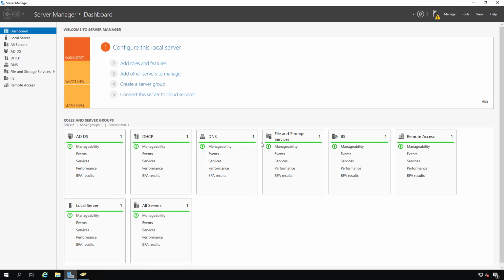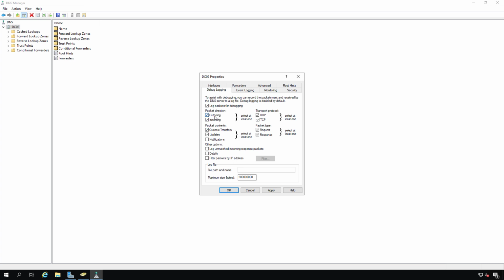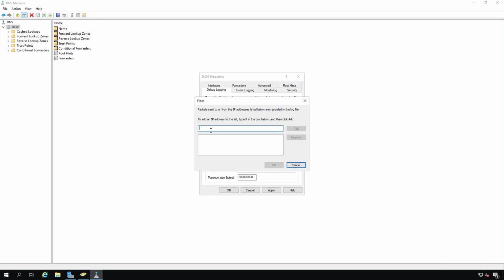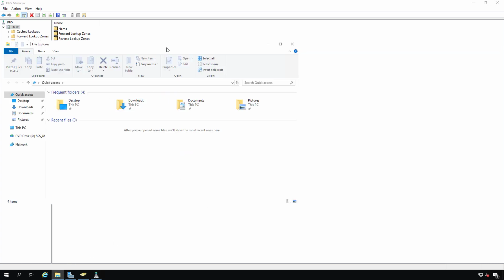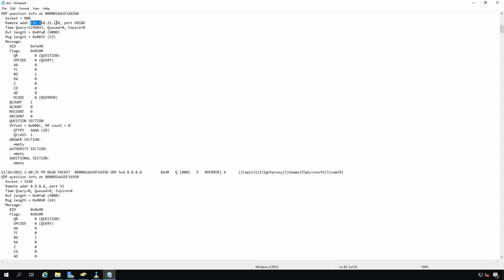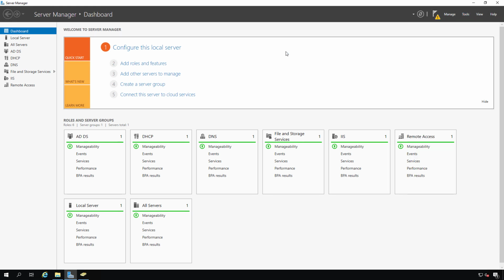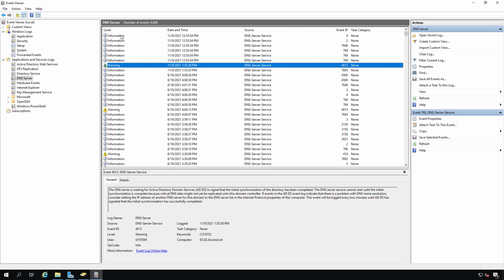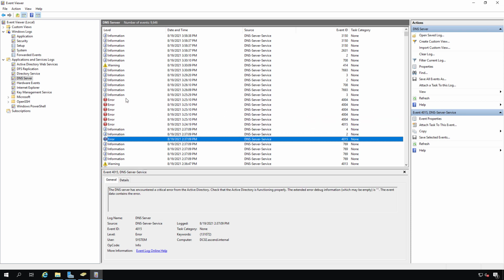How to setup Debug DNS logging in Windows Server 2022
Professor Robert McMillen shows you how to setup Debug DNS logging in Windows Server 2022.